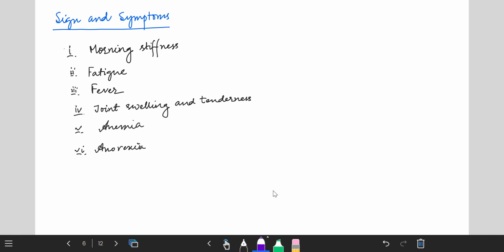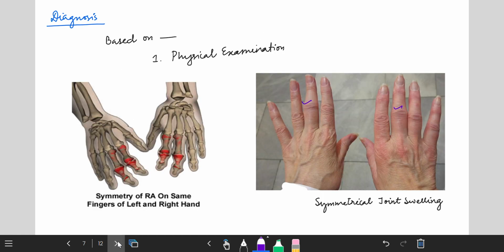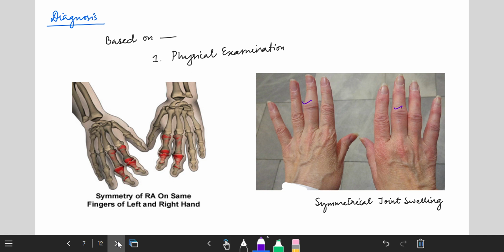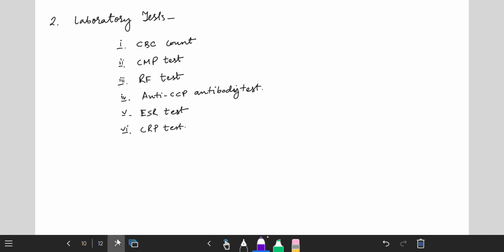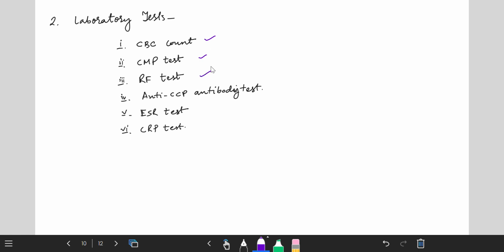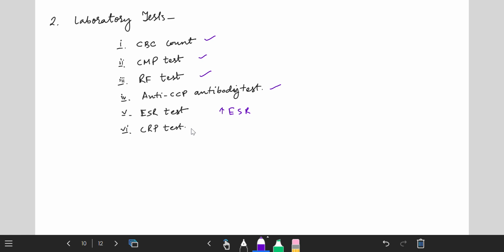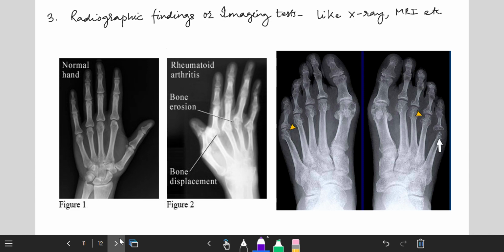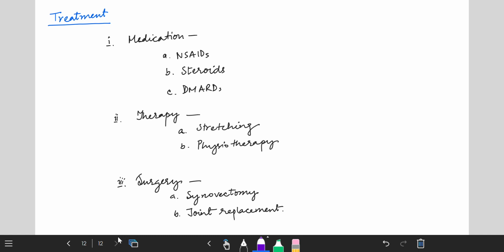Rheumatoid Arthritis Part 2: Symptoms, Diagnosis & Treatment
This is Part 2 of our Rheumatoid Arthritis series. In our previous video, we covered the pathophysiology and risk factors of RA. In this video, we focus on the signs and symptoms, the diagnostic tests used to confirm RA, and the available treatment options.

🔬 What You'll Learn:
- Key symptoms of RA: morning stiffness, fatigue, fever, joint swelling, anemia & anorexia
- Why RA is difficult to diagnose in its early stage
- Physical exam findings: symmetrical joint swelling, rheumatoid nodules & vasculitis
- Key laboratory tests: CBC, CMP, RF test, Anti-CCP antibody test, ESR & CRP
- Radiographic/imaging tests used in diagnosis (X-ray, MRI)
- Treatment options: NSAIDs, steroids, DMARDs, physiotherapy & surgery

⏱️ TIMESTAMPS:
00:00 - Introduction & Recap of Part 1
00:23 - Morning Stiffness
00:57 - Fatigue
01:05 - Fever
01:05 - Joint Swelling & Tenderness (Arthralgia)
01:17 - Anemia & Anorexia
01:34 - Why RA Is Difficult to Diagnose Early
02:00 - Three Types of Diagnostic Approaches
02:08 - Physical Exam: Symmetrical Joint Swelling
02:34 - Rheumatoid Nodules
02:50 - Rheumatoid Vasculitis
03:13 - Laboratory Tests Overview
03:20 - CBC (Complete Blood Count)
03:38 - CMP (Comprehensive Metabolic Panel)
04:04 - RF (Rheumatoid Factor) Test
04:11 - Anti-CCP Antibody Test
04:32 - ESR Test
05:00 - CRP Test
05:28 - Imaging: X-Ray & MRI
05:45 - Treatment Overview
06:00 - Medications: NSAIDs, Steroids & DMARDs
06:08 - Therapy: Stretching & Physiotherapy
06:13 - Surgery: Synovectomy & Joint Replacement
06:29 - Conclusion

💬 Missed Part 1? Check out our video on the pathophysiology and risk factors of rheumatoid arthritis!

💬 Questions about this topic? Drop them in the comments below!